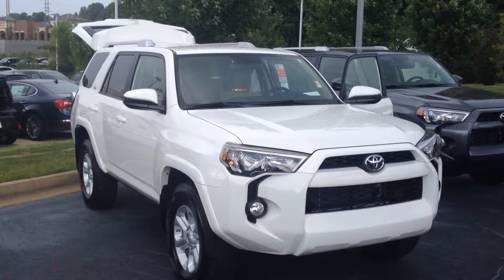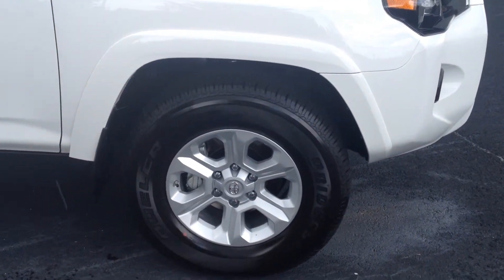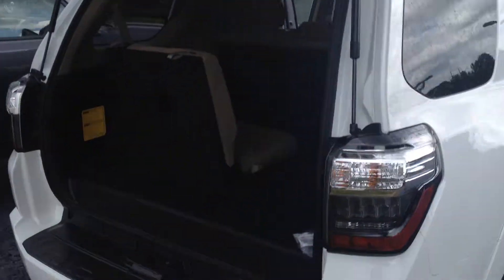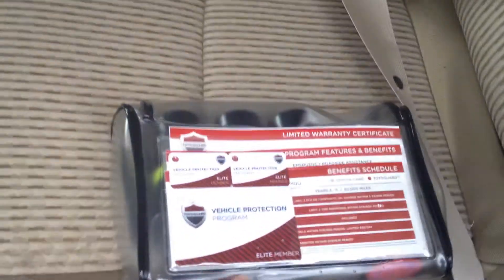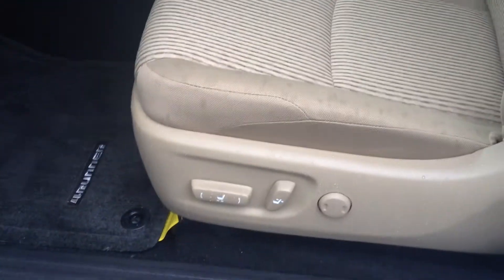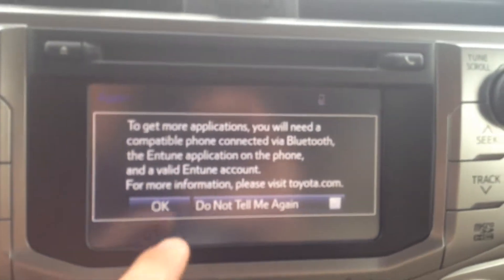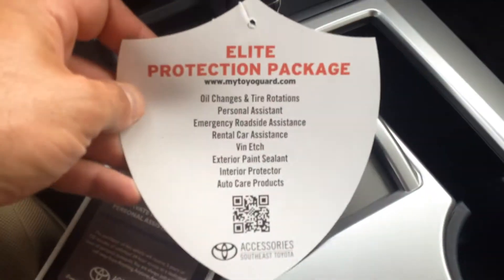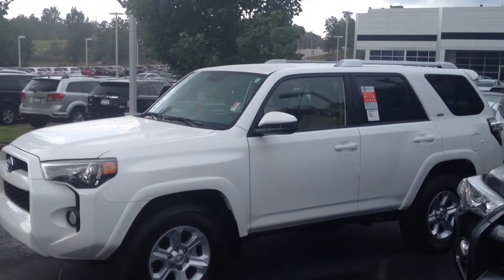Richard's 2014 Toyota 4Runner by Gerald